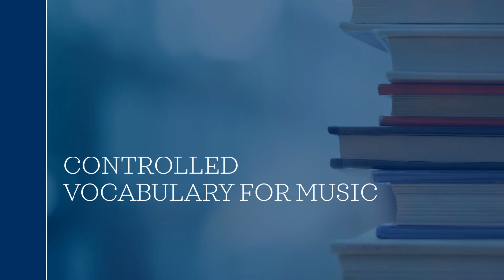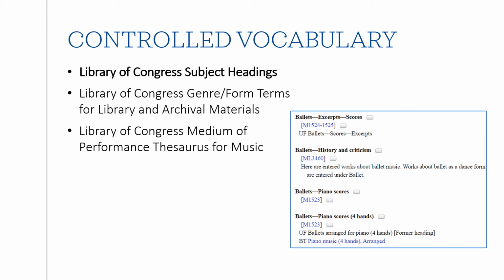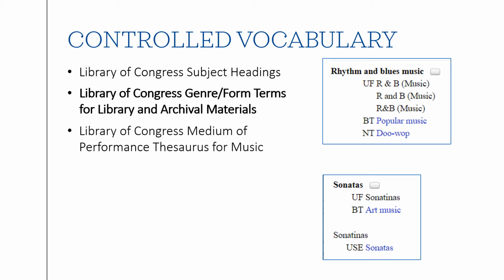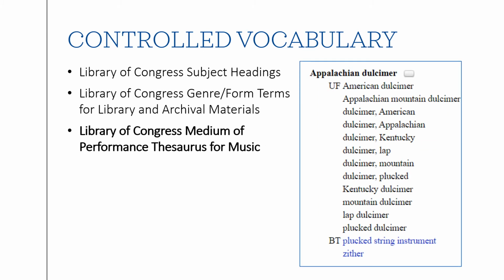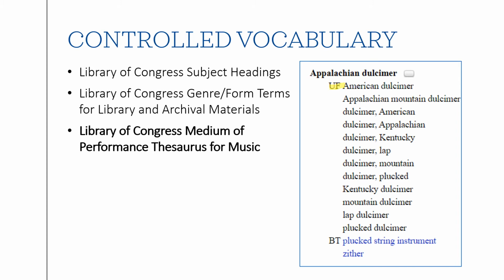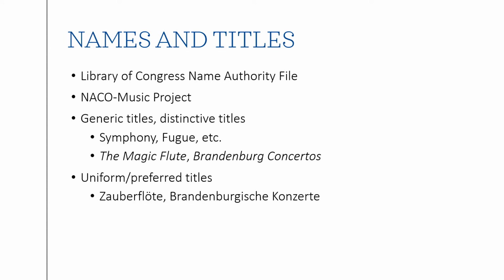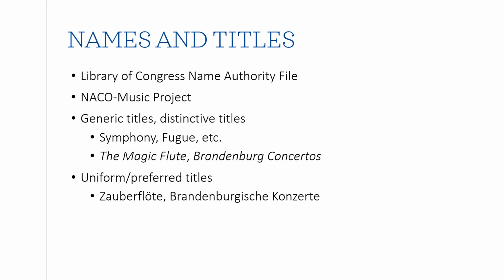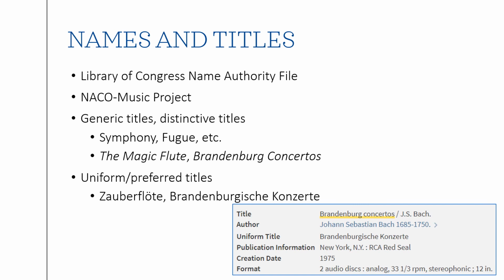INFOST 627 15 Controlled Vocab